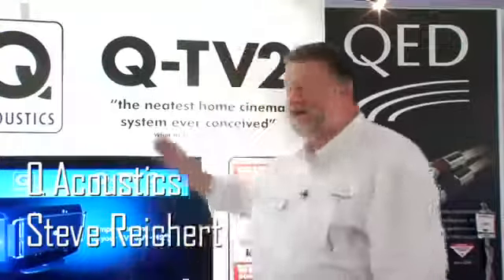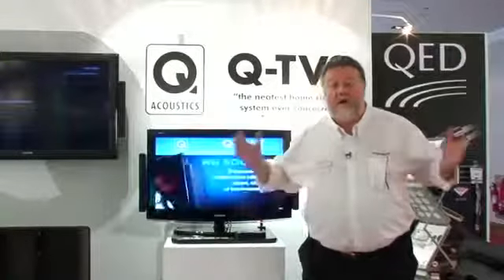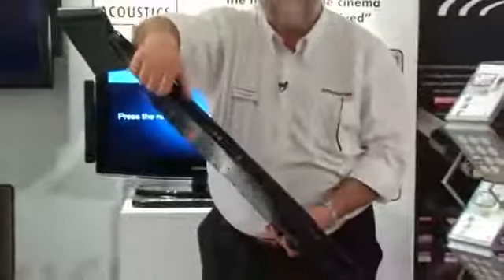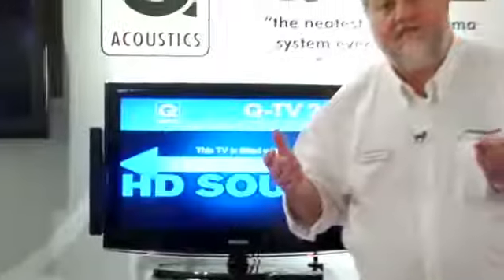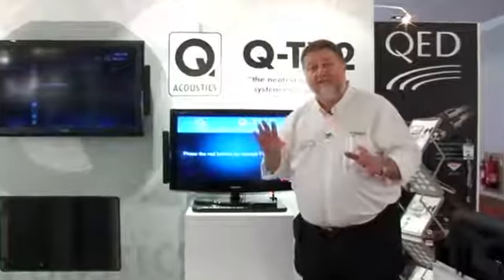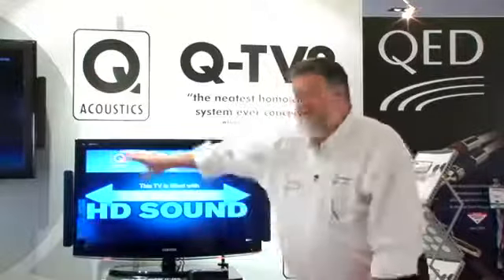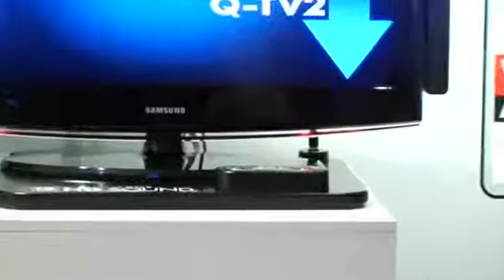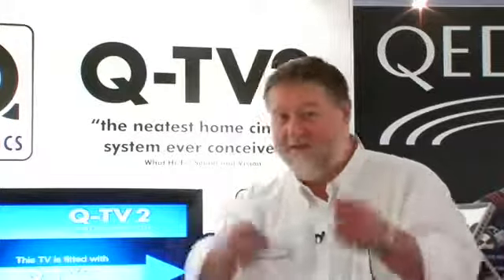Q-TV2 new 2.1 HD Sound System from Q Acoustics in demo